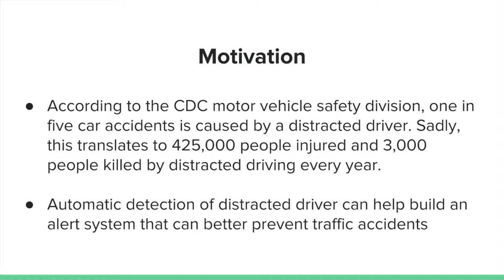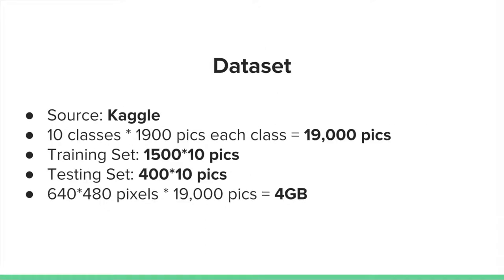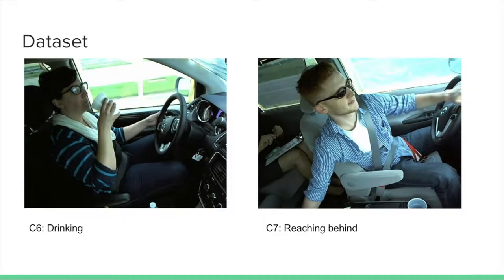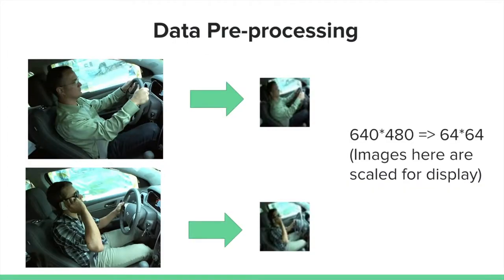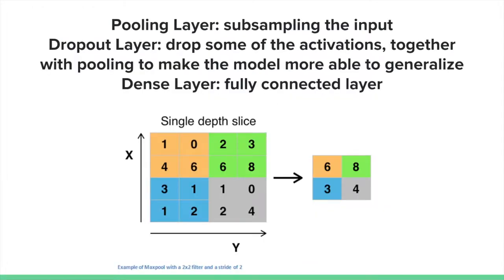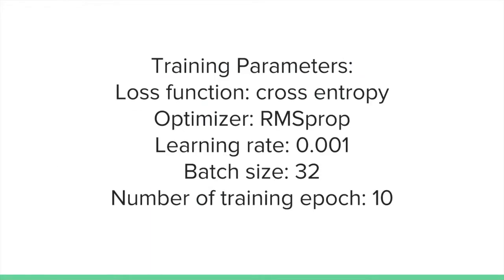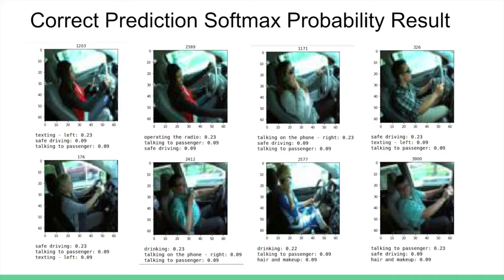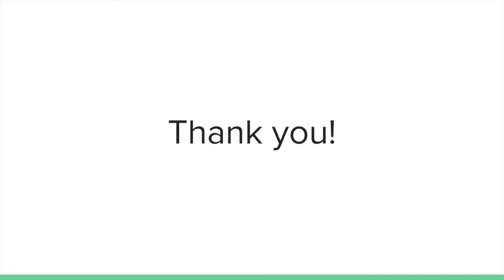Detecting Distracted Driver with Convolutional Neural Network by Yu Zhou and Che Wang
Machine Learning 2017 final project: Detecting Distracted Driver with Convolutional Neural Network by Yu Zhou and Watcher Wang